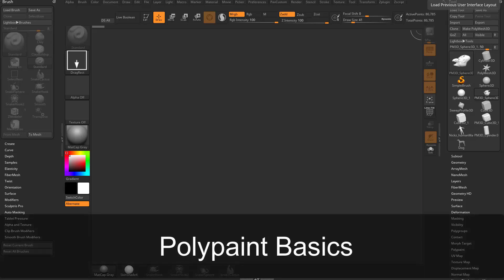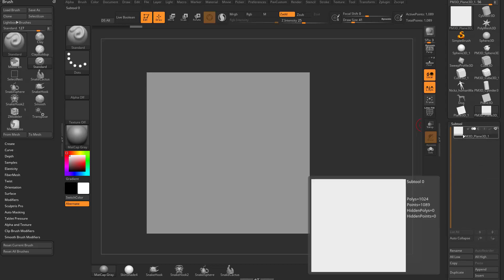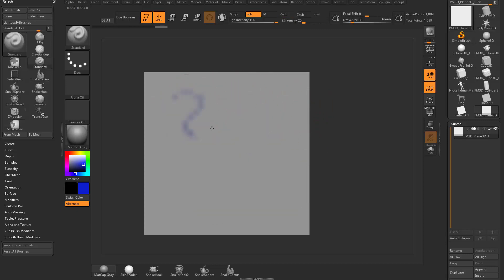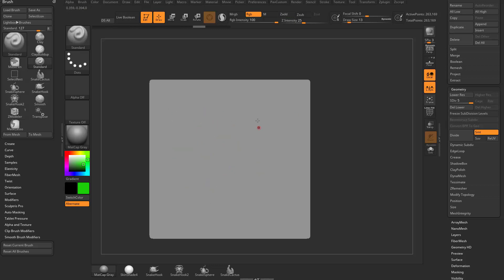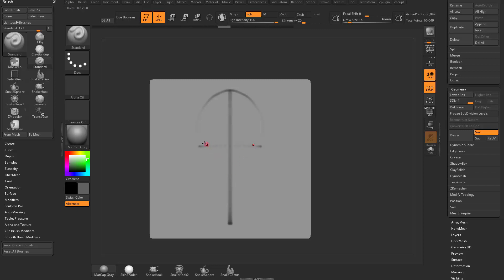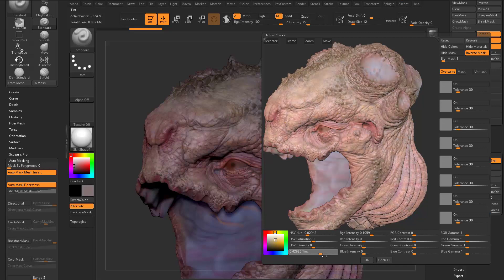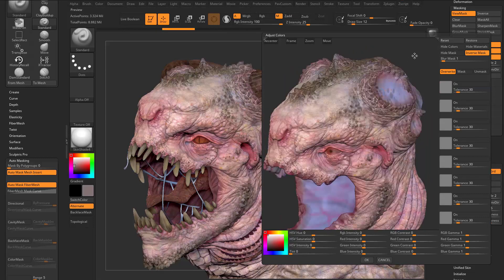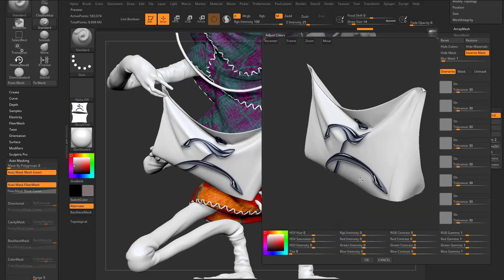042 ZBrush Polypaint Basics